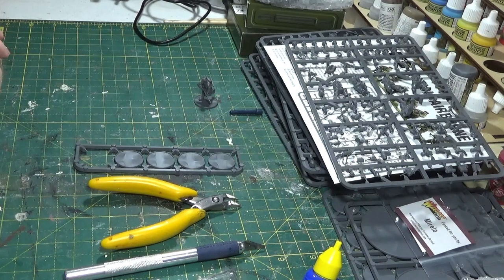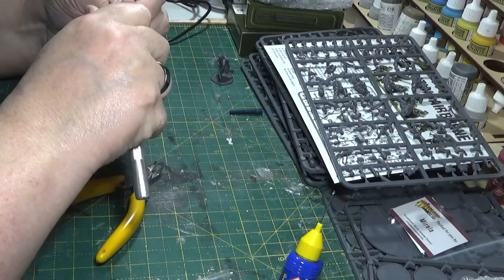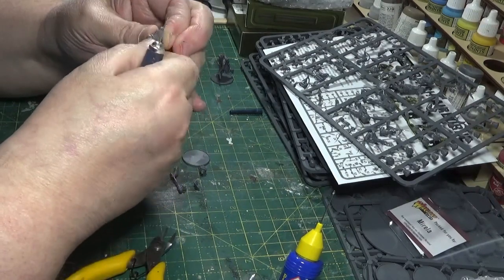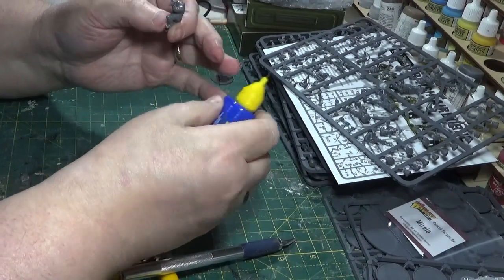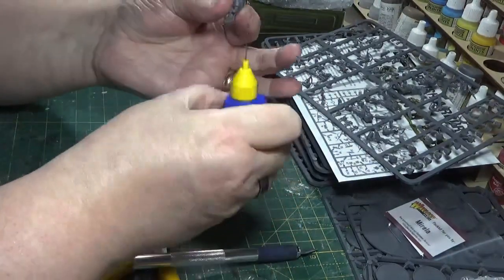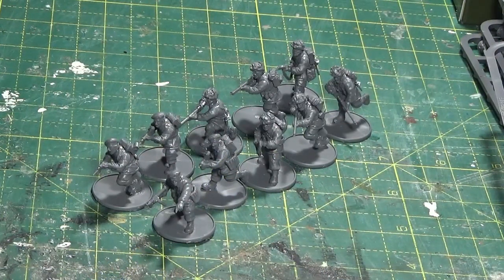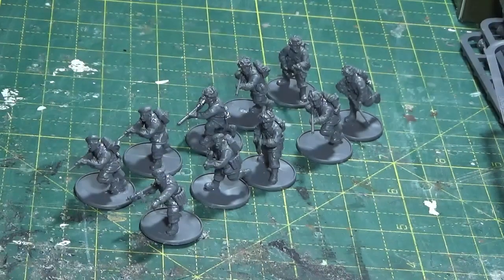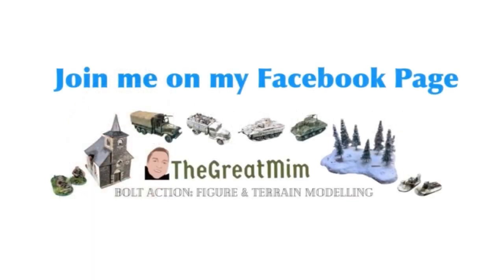Bolt Action Figures: Building My British Airborne Vlog #1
To give a progress video on my British Airborne figures, I thought it would work better as regular updates on my current progress in the form of a Vlog. In this first one I look at how I want to construct my actual squads and the basics of building figures. Though I have a 10 man squad in this update I am now leaning more toward 8 man squads, though more on this in future vlogs.